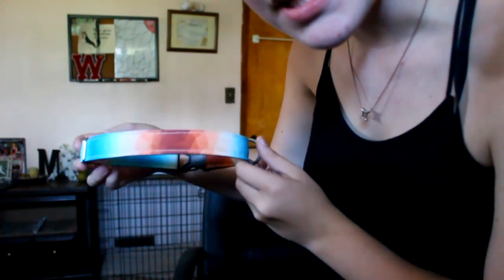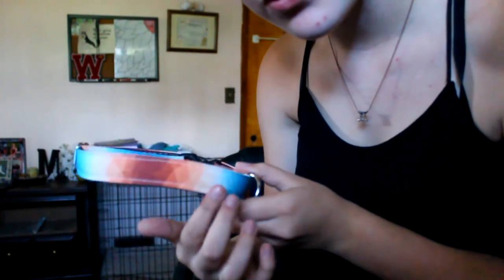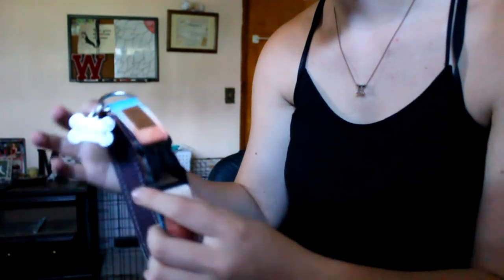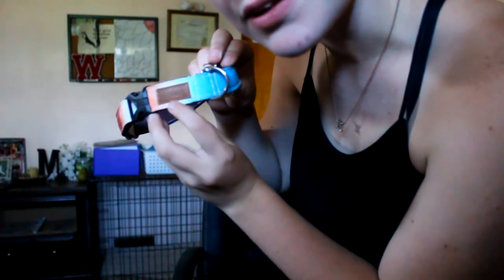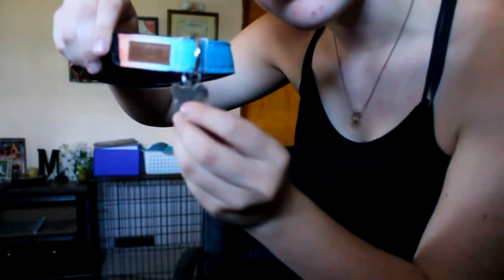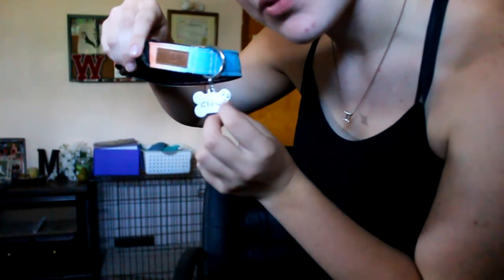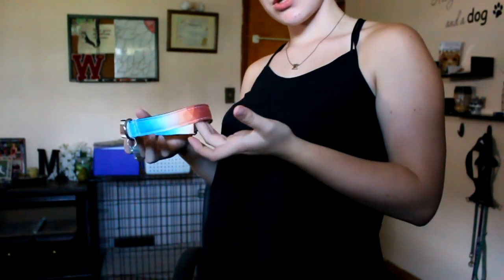Service dog High School Supplies!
SUPPLIES LIST:
Poop bags